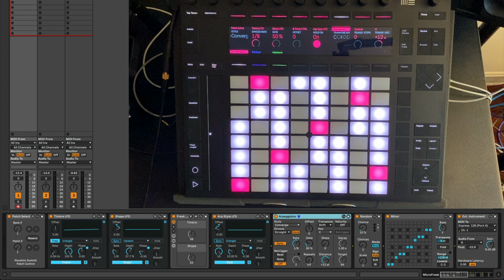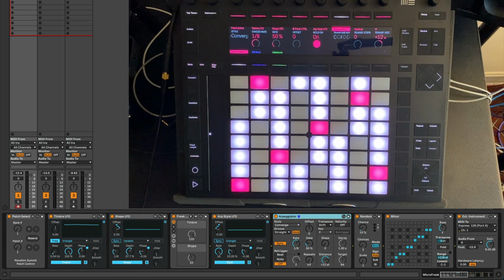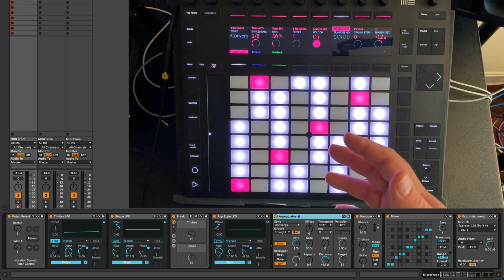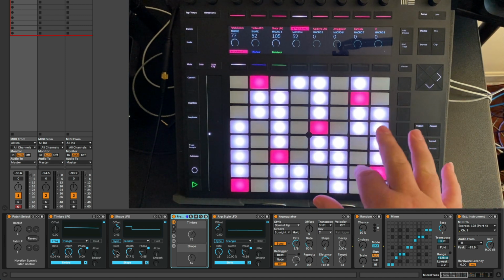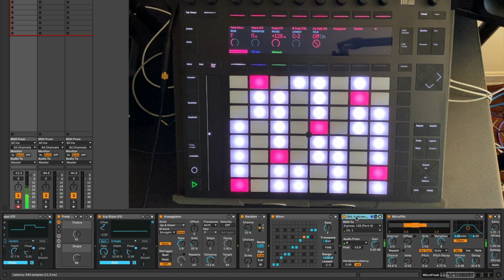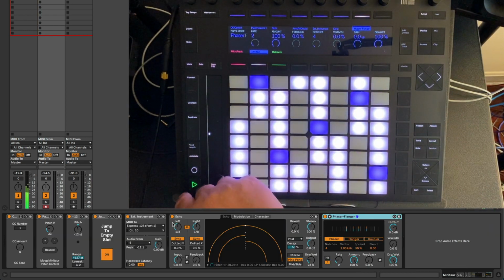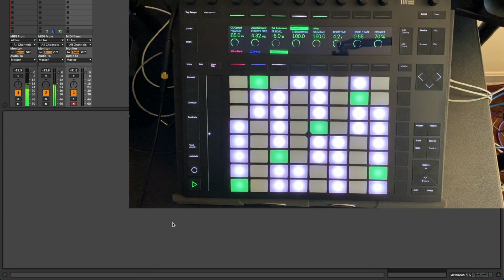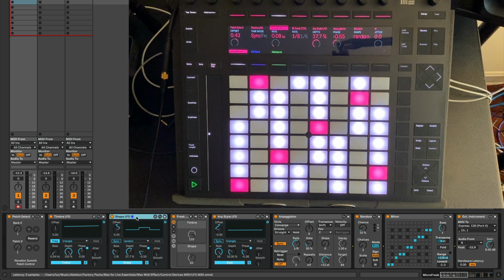Microfreak Berlin School With External LFOS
🎹 Just picked up an Arturia Microfreak and today we're exploring what sort of timbres we can get out of the Modal engine with live tweaking from a couple external M4L LFOs.

Want to hang out with me and the peerage on Discord? We talk Berlin School, Prog Rock and A LOT around synthesizers (hardware and software.)